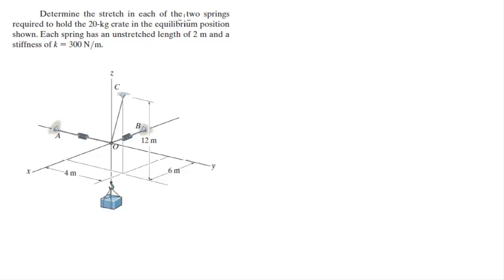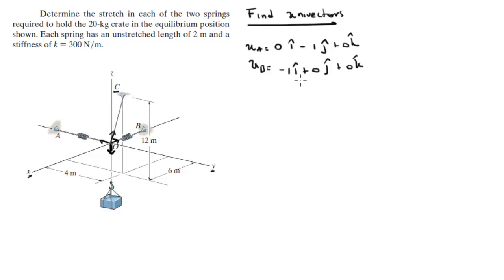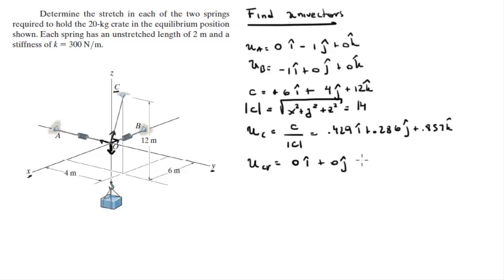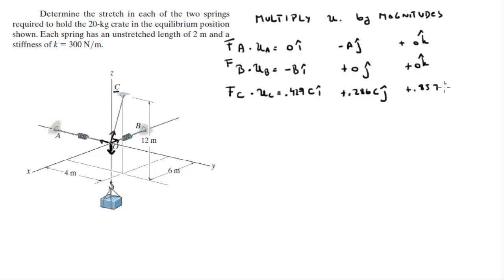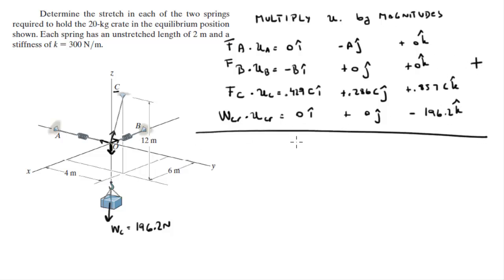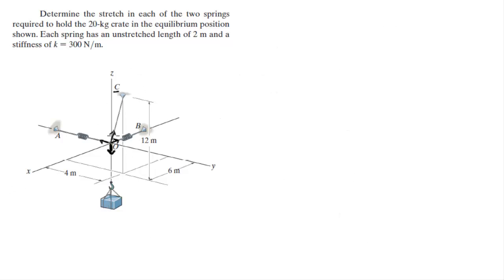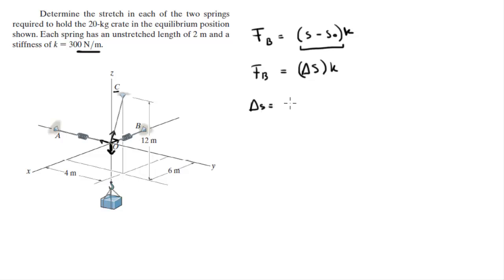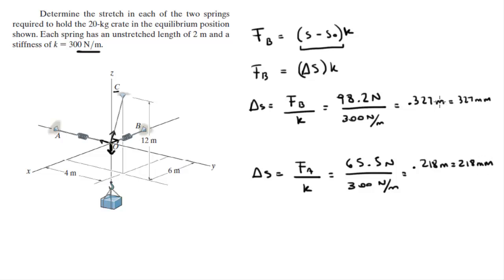Determine the stretch in each of the two springs required to hold the 20-kg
Determine the stretch in each of the two springs
required to hold the 20-kg crate in the equilibrium position
shown. Each spring has an unstretched length of 2 m and a
stiffness of k = 300 N/m.